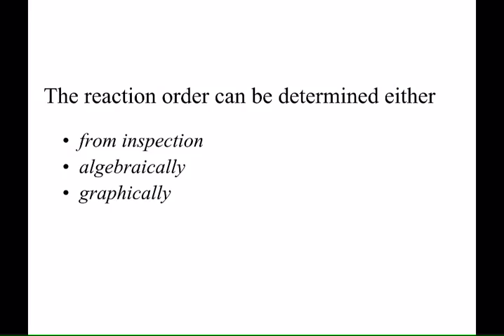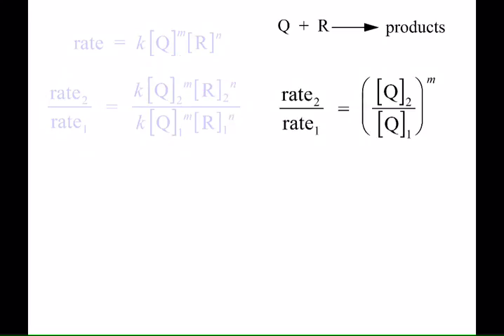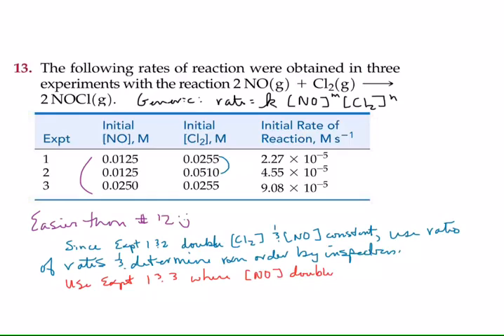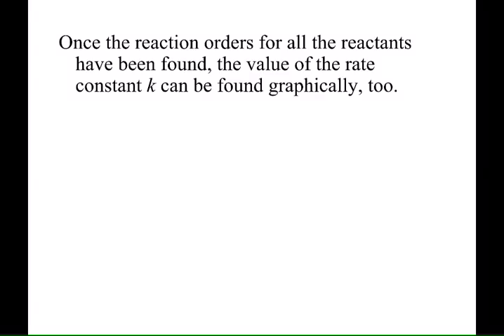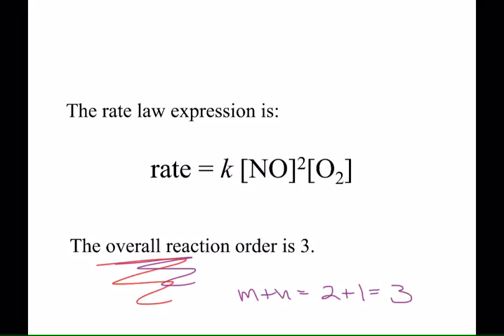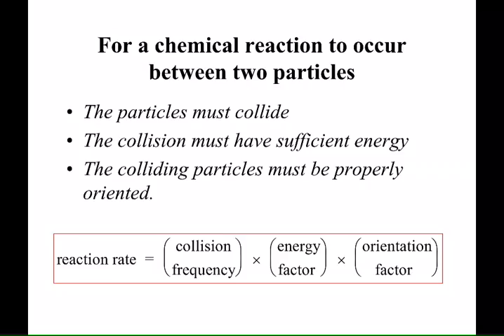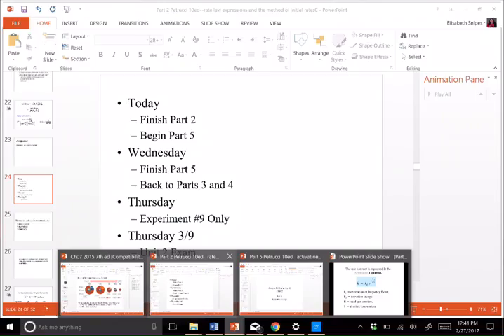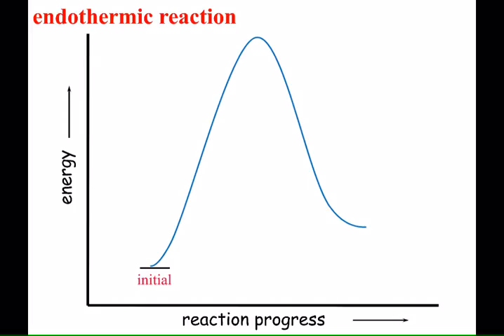CHM175 Rx Orders Algebraic Graphing Intro to Arr Equation